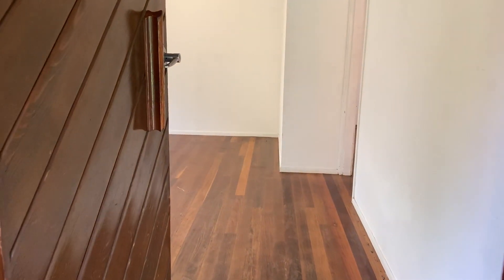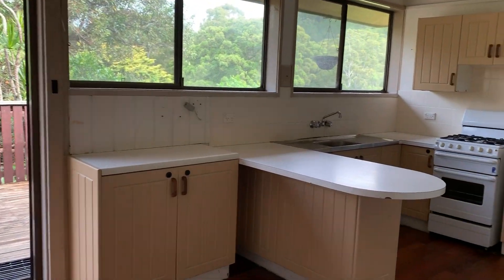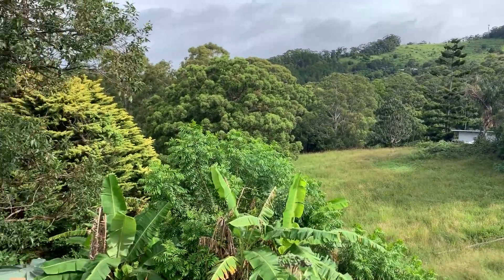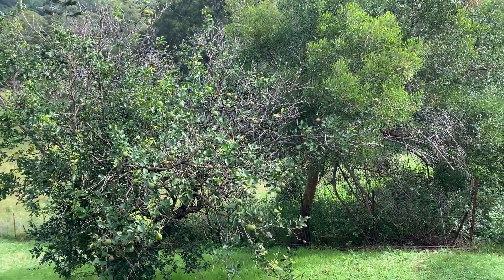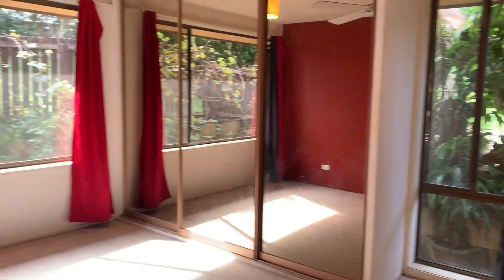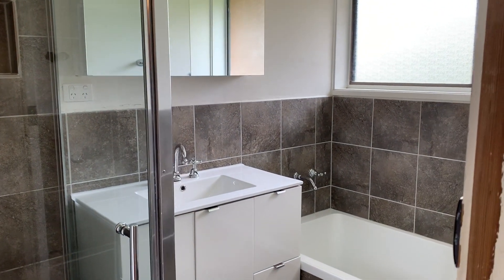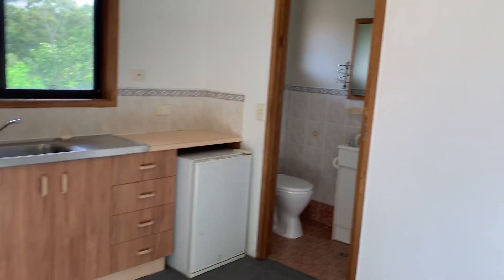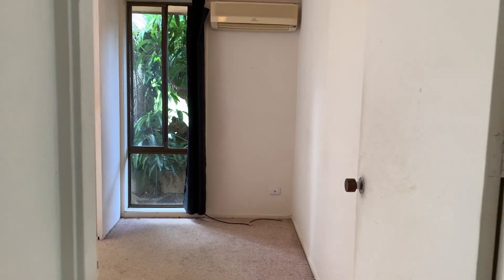79 Gaudron Road, Sapphire Beach | Agent Walk-Through | Avi Aronsen